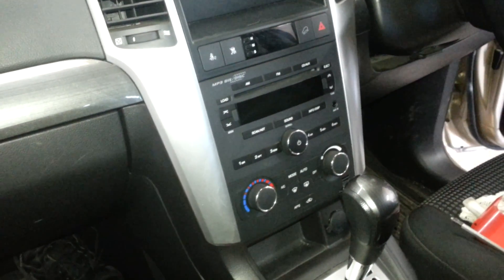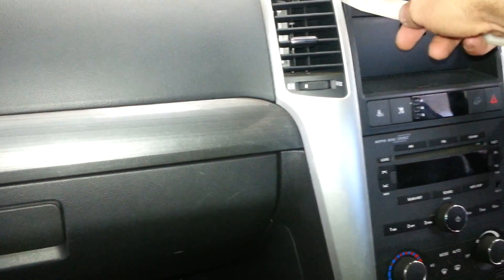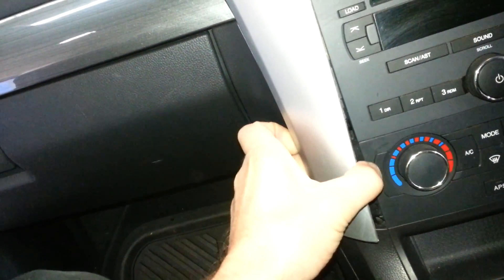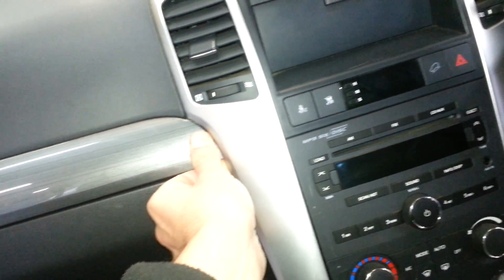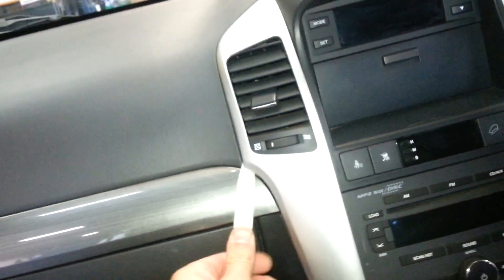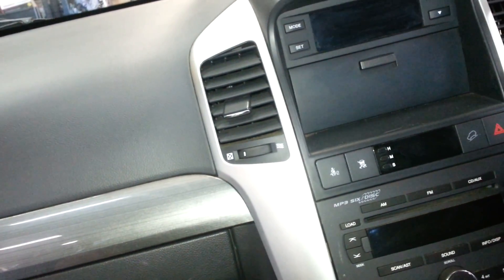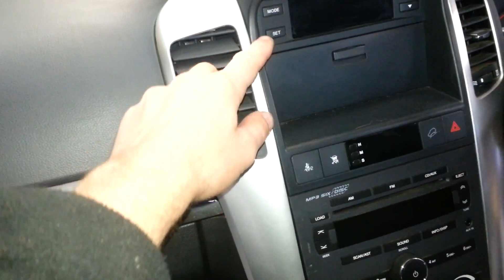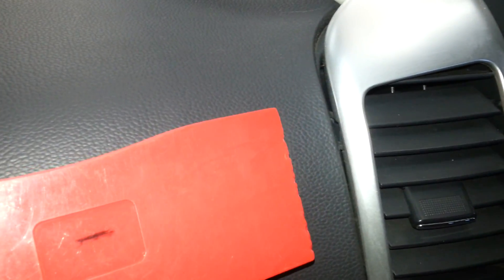How to remove the radio from a Holden Captiva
This will show you how to remove the factory radio from a Holden Captiva.